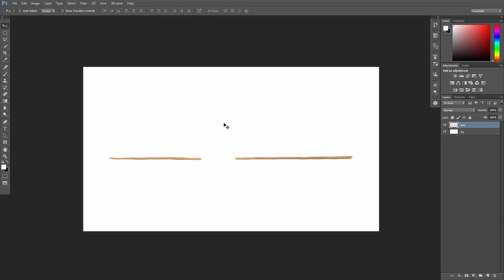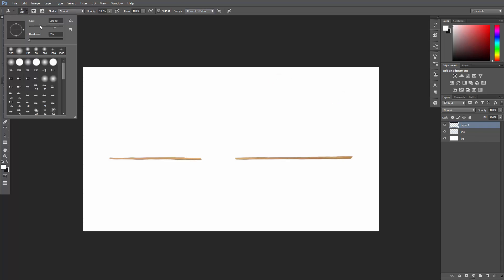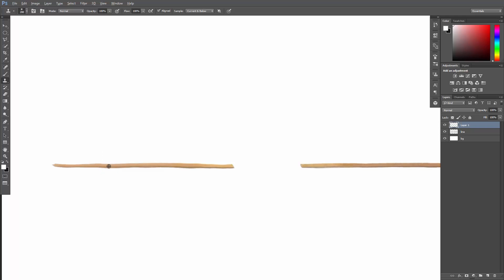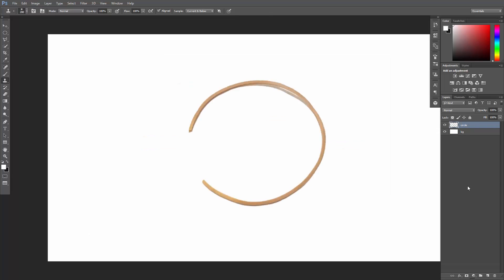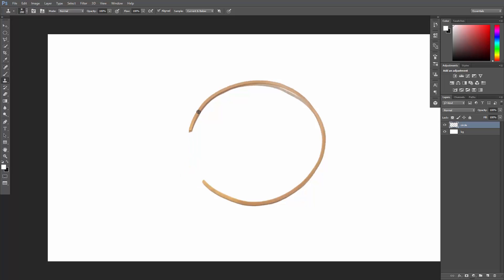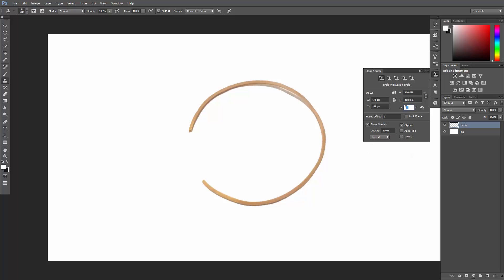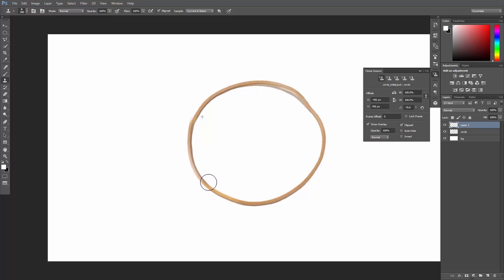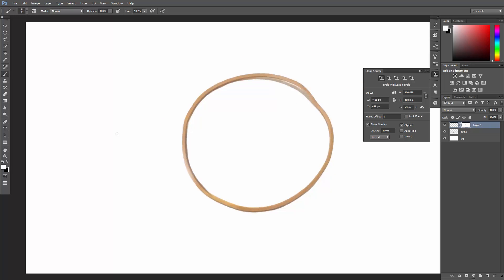The Clone Stamp Tool | Photoshop CC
Photoshop's Clone Stamp tool is used to copy information from one part of a picture to another part of it.

In this short video, we will learn how to use it to connect two edges. Along the way, we will learn some tips and tricks on how to best put this tool to use.